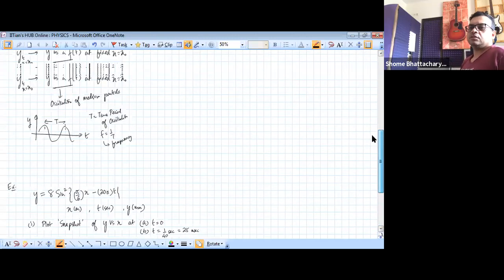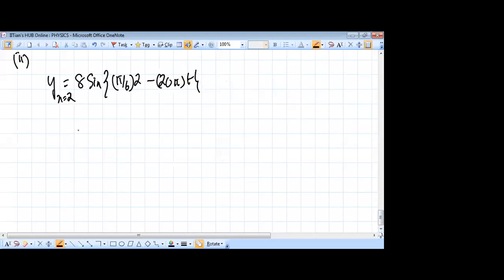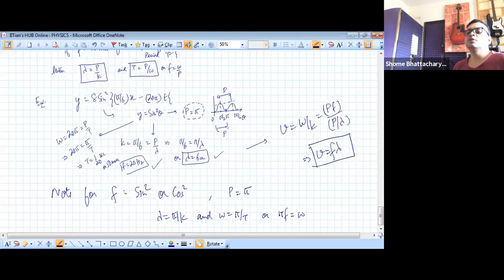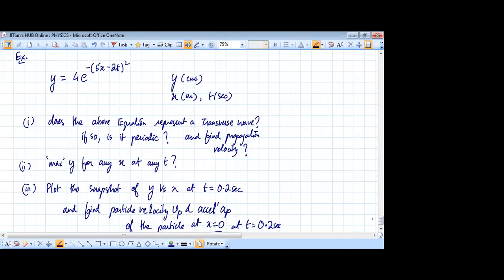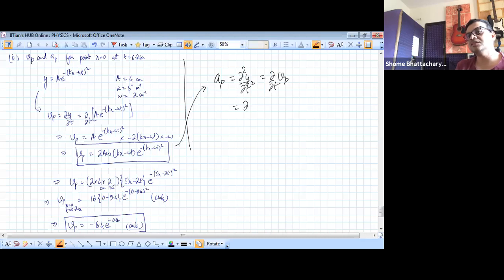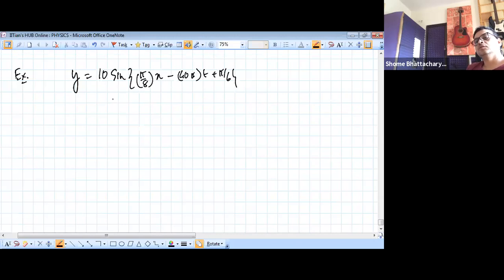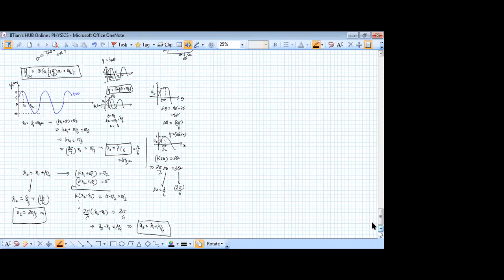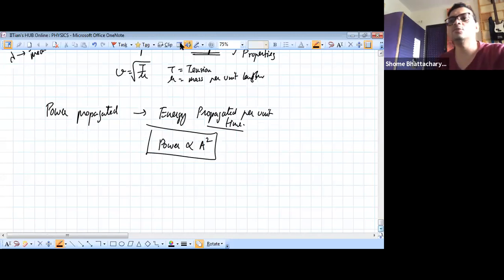Waves Session 2,Group 2,Class 12th,Date-25-06-2020,By-Shome Bhattacharya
Wave, propagation of disturbances from place to place in a regular and organized way. Most familiar are surface waves that travel on water, but sound, light, and the motion of subatomic particles all exhibit wavelike properties. In the simplest waves, the disturbance oscillates periodically (see periodic motion) with a fixed frequency and wavelength. Mechanical waves, such as sound, require a medium through which to travel, while electromagnetic waves (see electromagnetic radiation) do not require a medium and can be propagated through a vacuum. Propagation of a wave through a medium depends on the medium’s properties. See also seismic wave.
Waves come in two kinds, longitudinal and transverse. Transverse waves are like those on water, with the surface going up and down, and longitudinal waves are like of those of sound, consisting of alternating compressions and rarefactions in a medium. The high point of a transverse wave is a called the crest, and the low point is called the trough. For longitudinal waves, the compressions and rarefactions are analogous to the crests and troughs of transverse waves. The distance between successive crests or troughs is called the wavelength. The height of a wave is the amplitude. How many crests or troughs pass a specific point during a unit of time is called the frequency. The velocity of a wave can be expressed as the wavelength multiplied by the frequency.

Waves can travel immense distances even though the oscillation at one point is very small. For example, a thunderclap can be heard kilometres away, yet the sound carried manifests itself at any point only as minute compressions and rarefactions of the air.